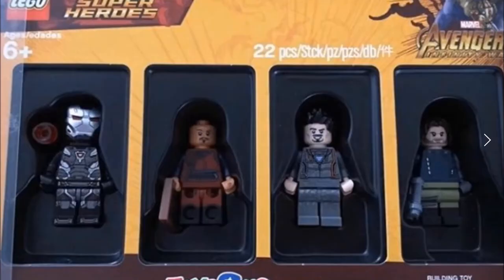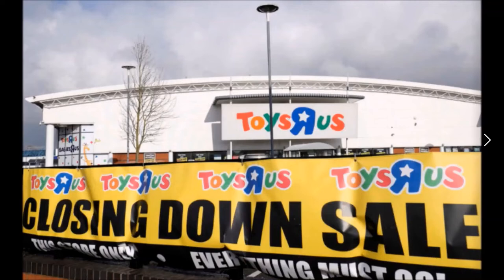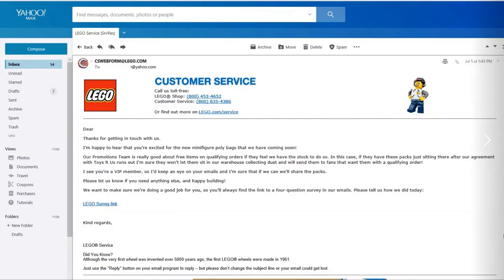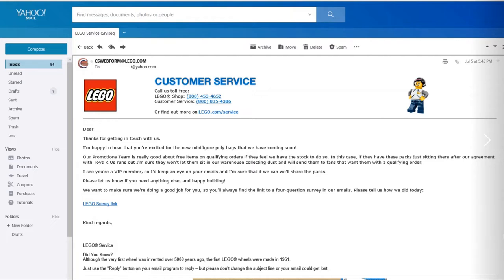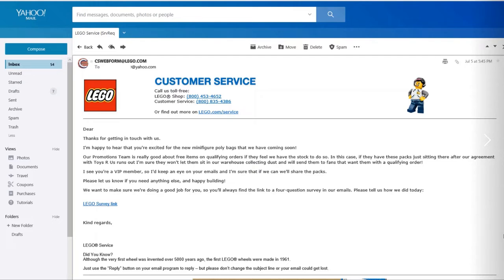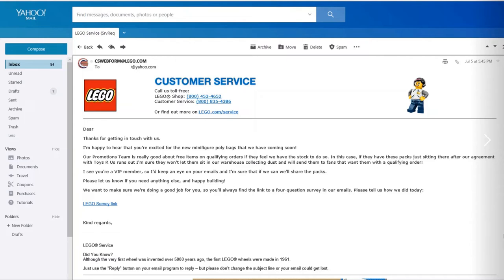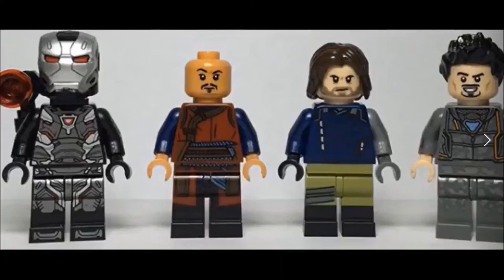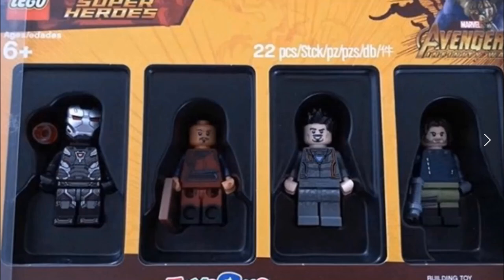What Lego Plans To Do With Lego Avengers Infinity War Minifigure Packs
And remember the only limit to what you can build is your bricks and imagination!